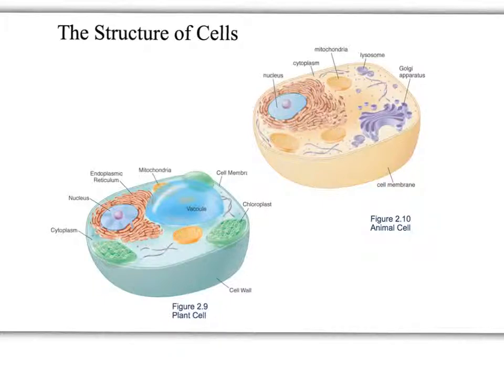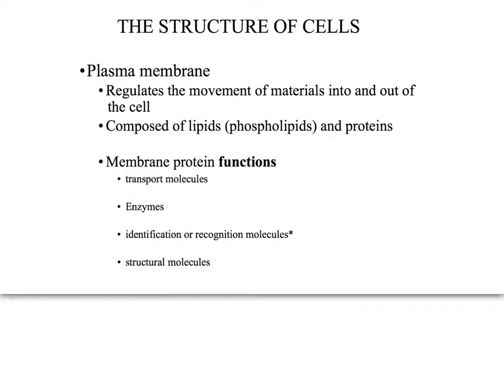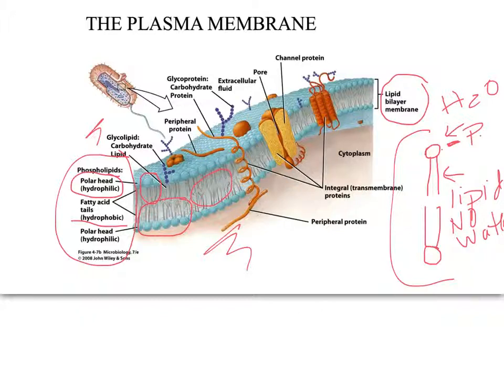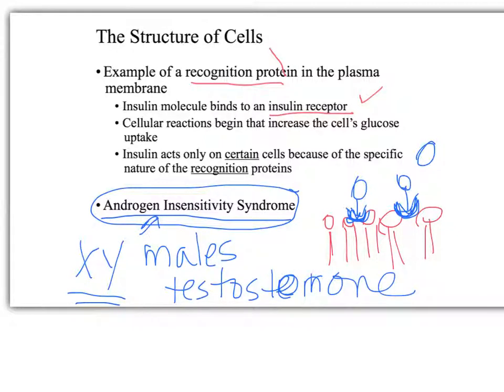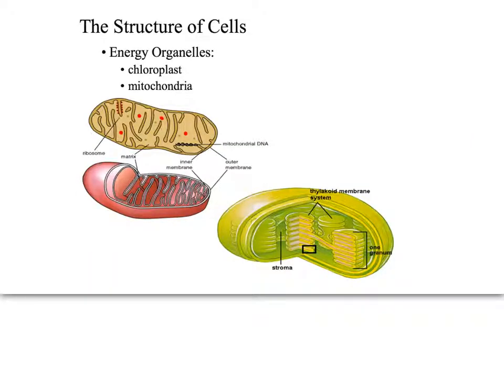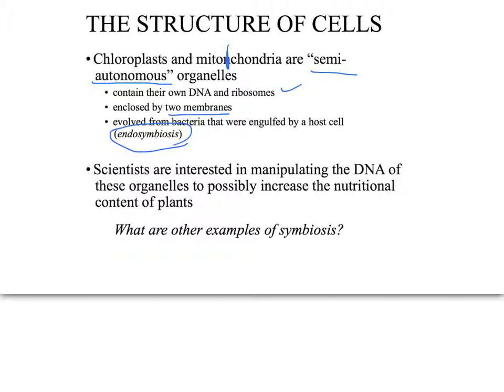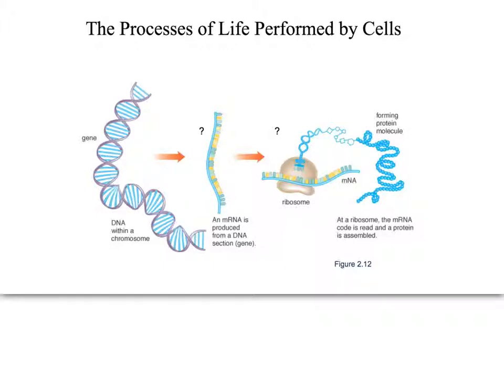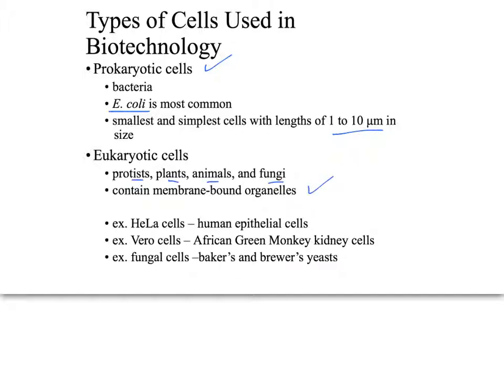Chapter 2 - organelles Part2